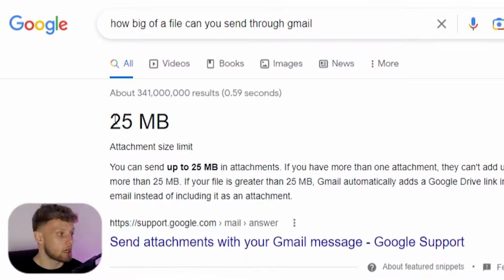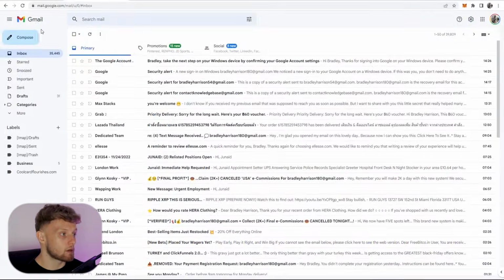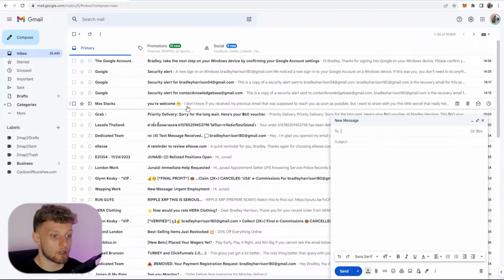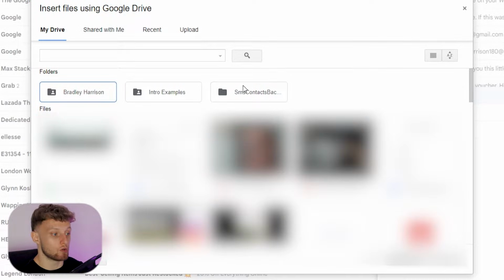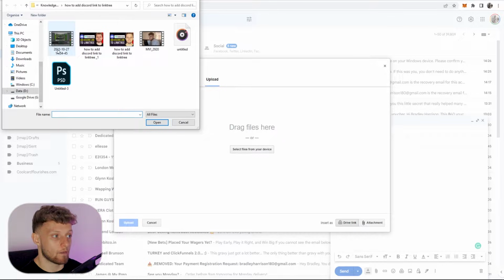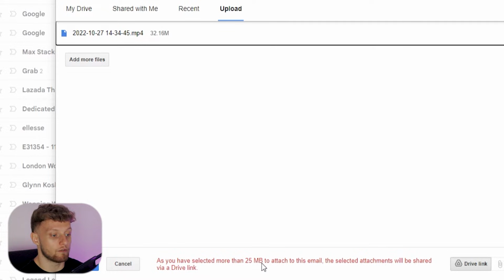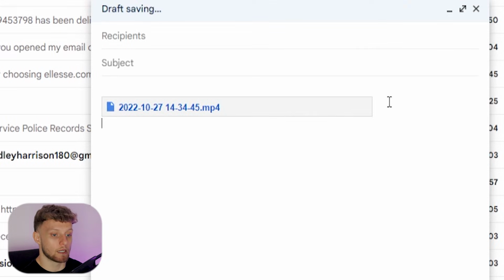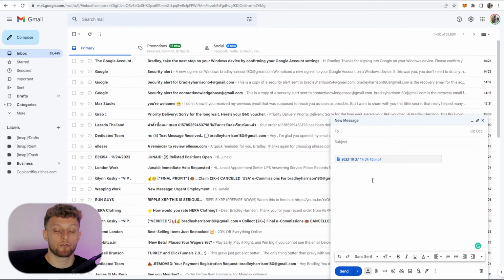How To Send Large Files Using Google Drive (No Limits)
Learn how to send large files using Google Drive, with no limitations. Gmail only allows 25MB but with Google Drive you can send much larger files, heres how.